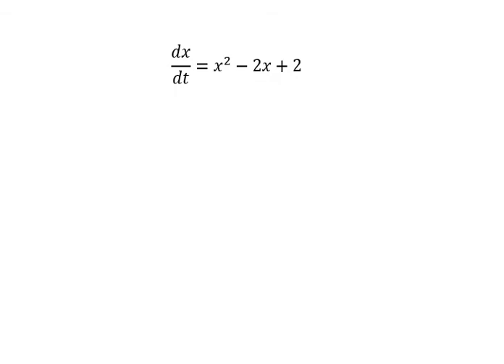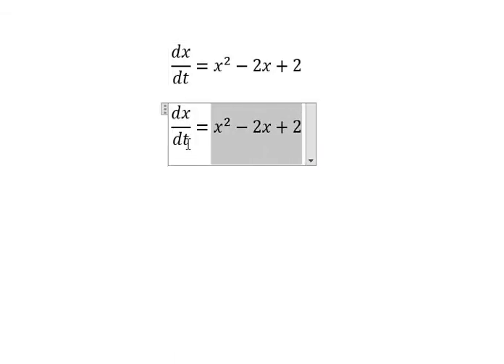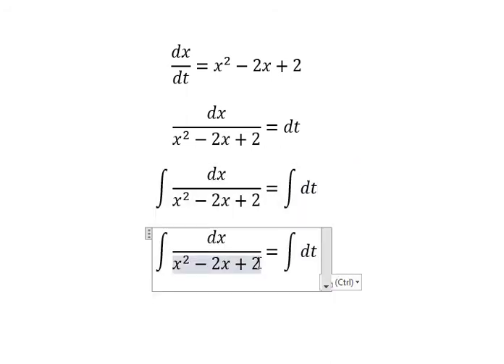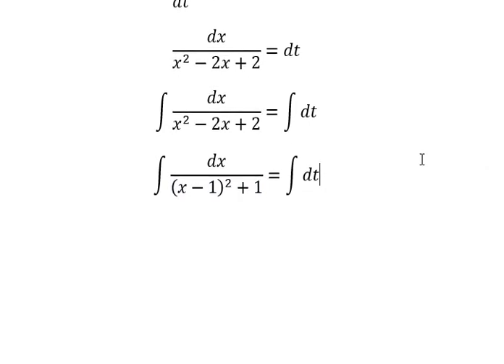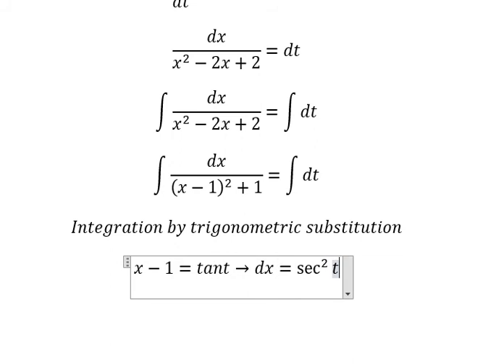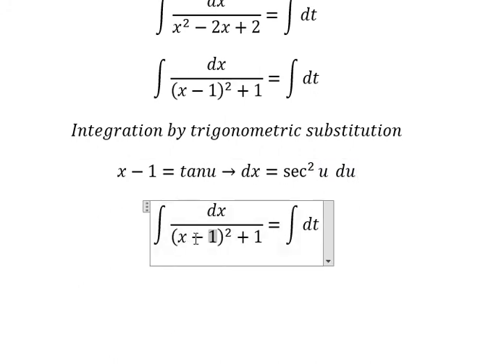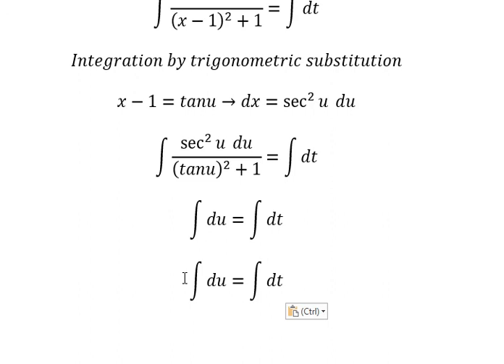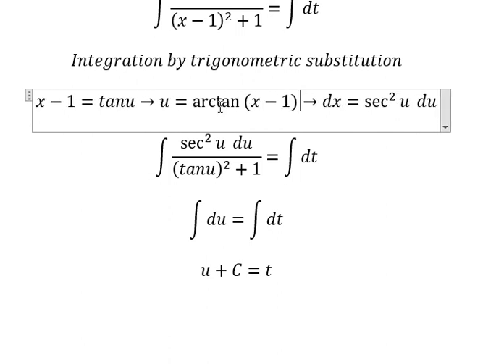Calculus Help: Differential Equation: dx/dt=x^2-2x+2 - Trigonometric Substitution